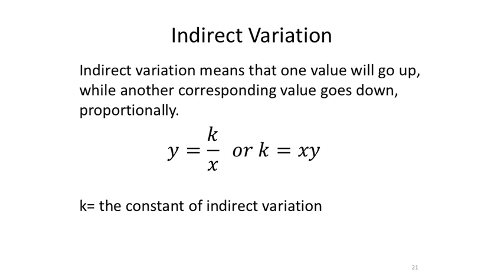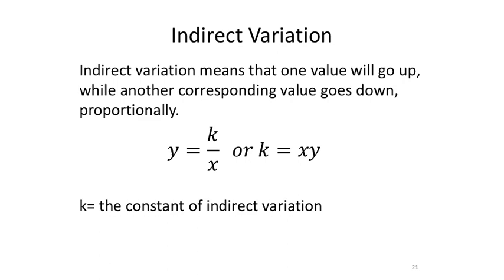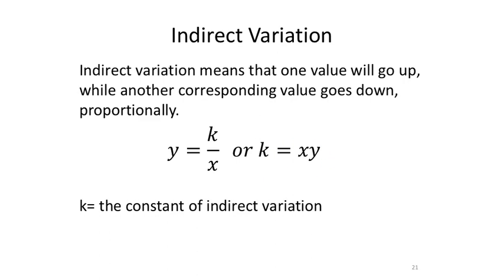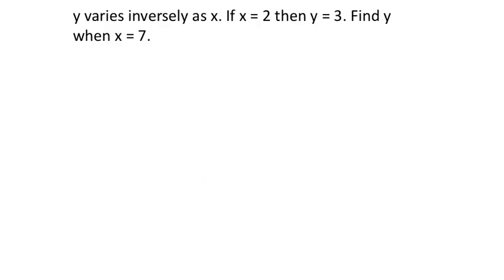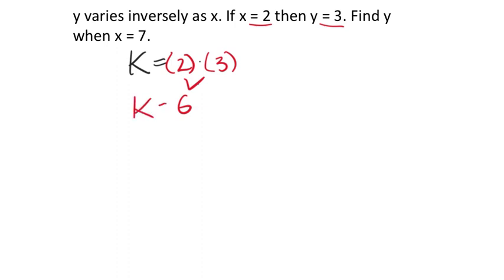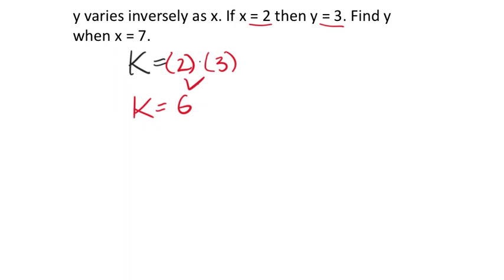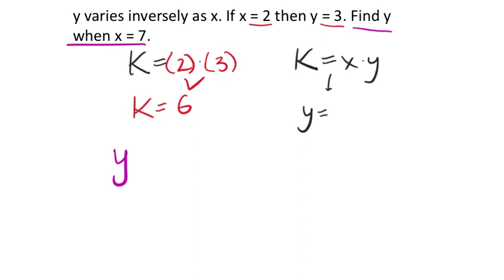Indirect Variation: The Basics and an Example